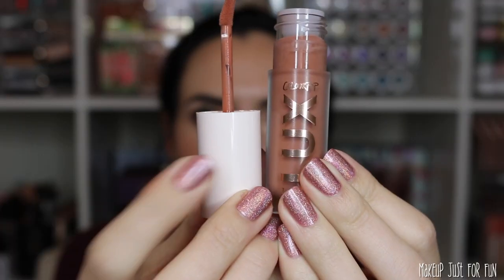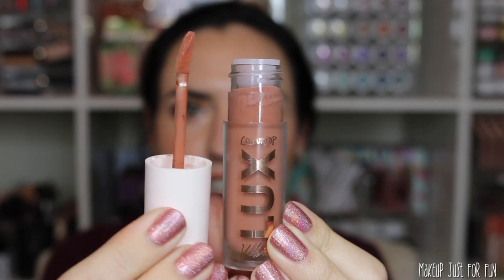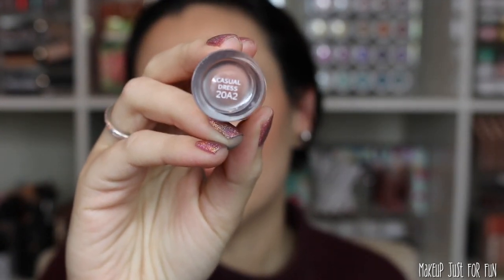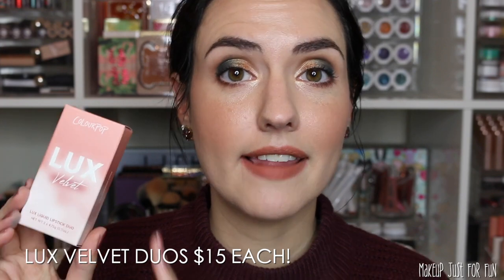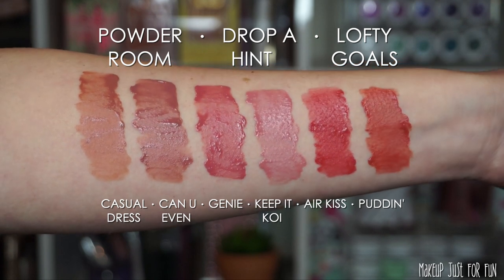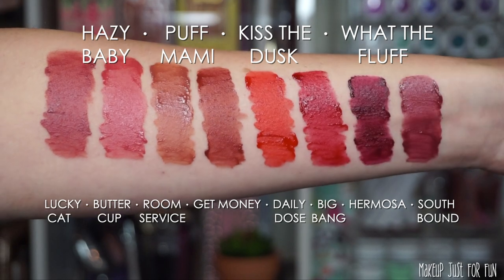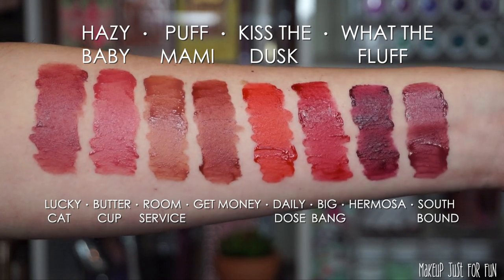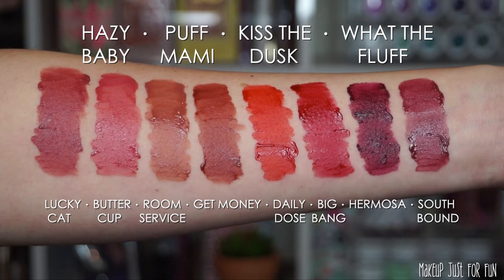ColourPop LUX Velvet Liquid Lipsticks | Swatches of ALL 14 NEW Shades + Comparisons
NEW family of lip products from ColourPop Cosmetics - Lux Velvet Liquid Lips! I'm sharing all of the details including close ups, pricing, swatches, and a bunch of comparisons! What do you think of these new products?

Find these products online from ColourPop 1/23!

Swatches:
Brand New

Greenscreens credit:
Greenscreens by JanTube Editing

These products were sent to me free of charge for editorial purposes by ColourPop Cosmetics. Commission status has NO bearing on how I select and review products and I will never pressure you to purchase via my links. --